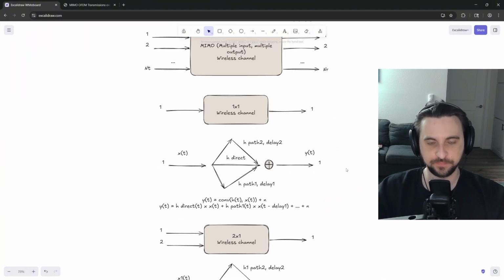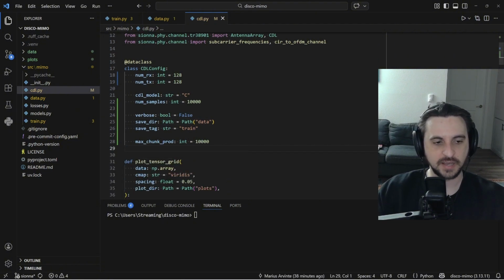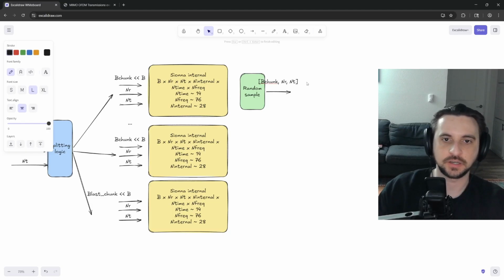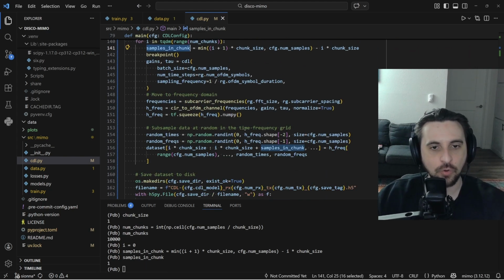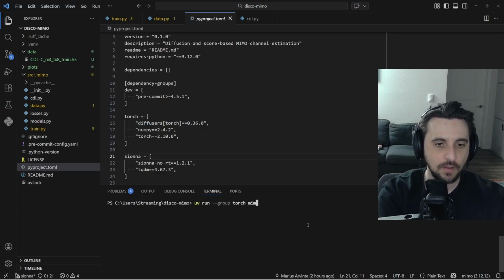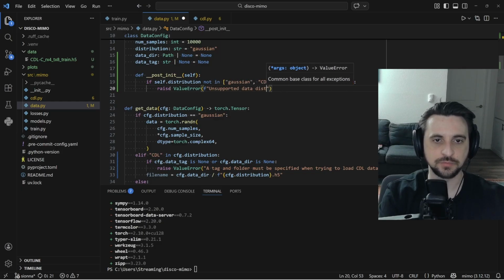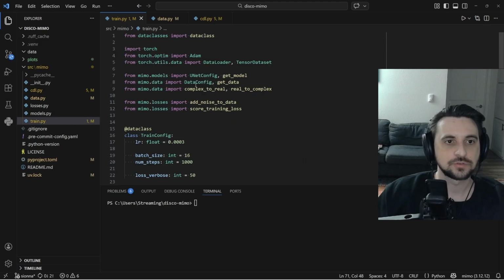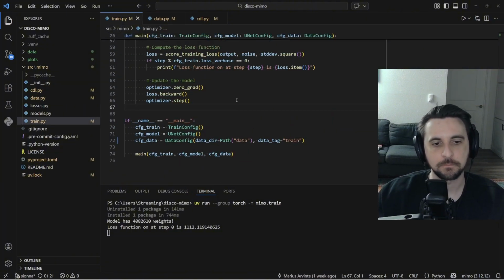Training diffusion models on realistic data - DiSco MIMO Episode 10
We implement scalable, chunked data generation and wrap-up data generation. Once we have our first training dataset, we also kick off the first training run using it - and the loss goes down to much lower values, meaning there's structure to learn in the first place, as expected.

00:00 Start
01:26 Memory issues with Sionna
05:10 Chunked data generation diagram
10:38 Implementing chunked data generation
18:10 We're done with Sionna! And move back to training
25:05 Running the complete data generation and training pipeline